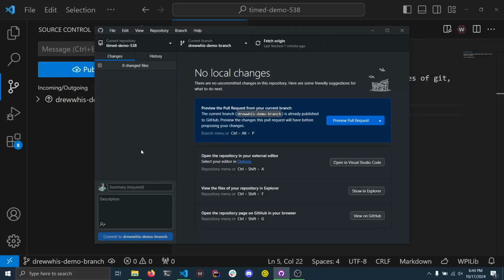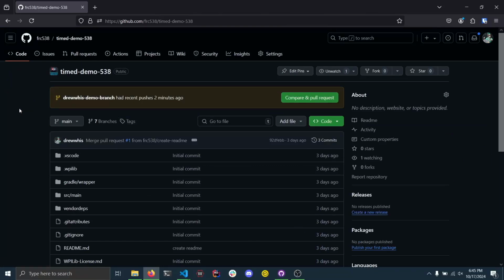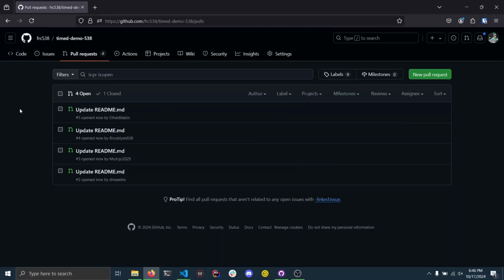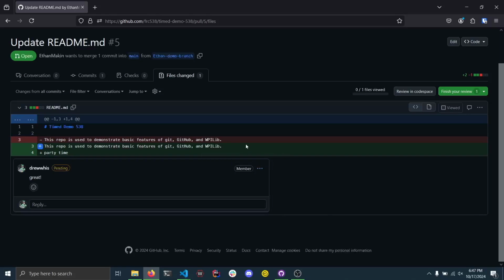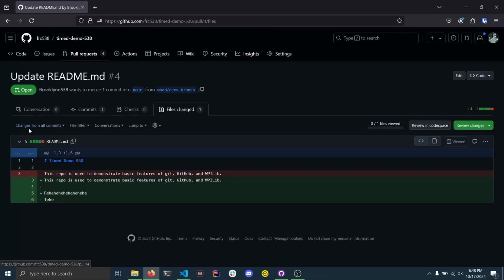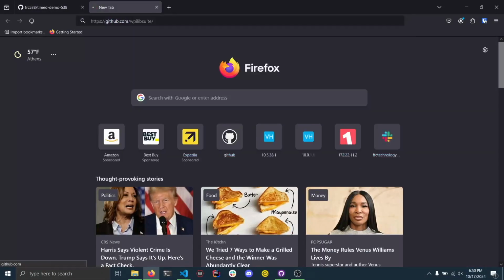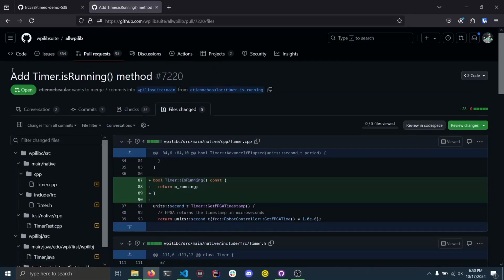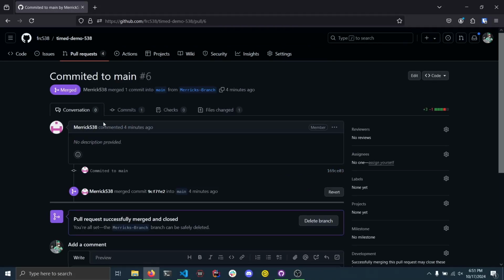Session 02.04 - Pull Requests